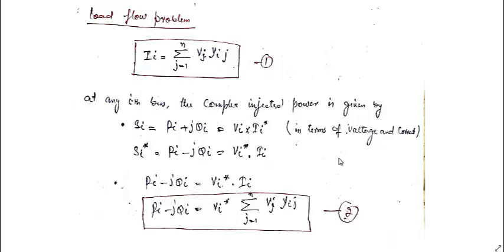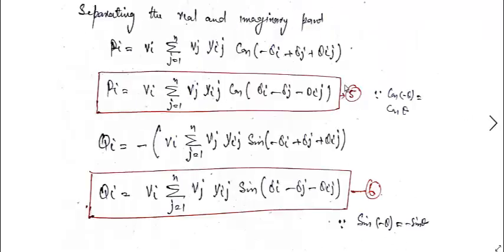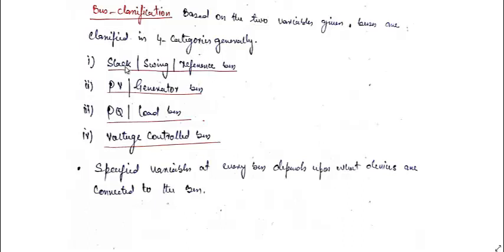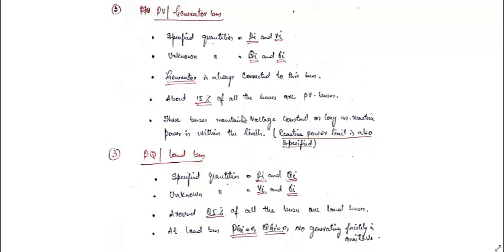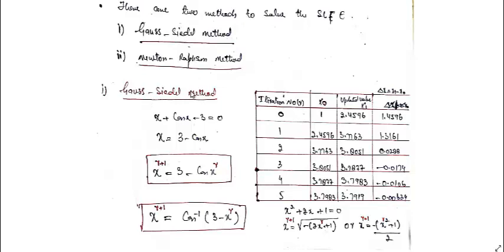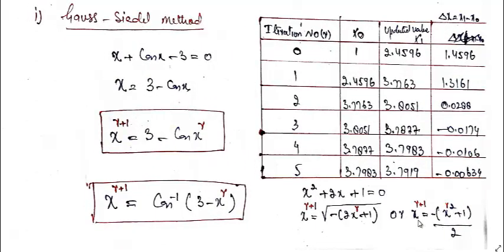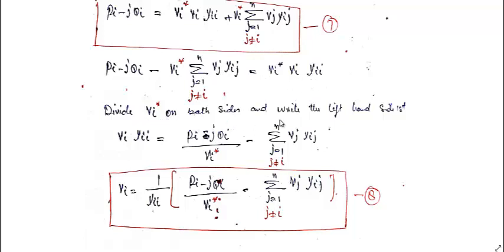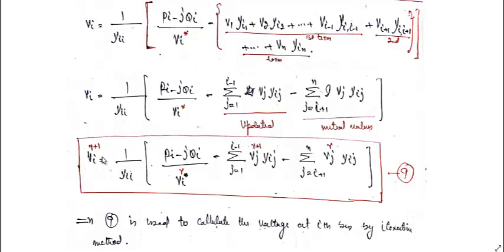Load flow problem and Gauss-Siedel method